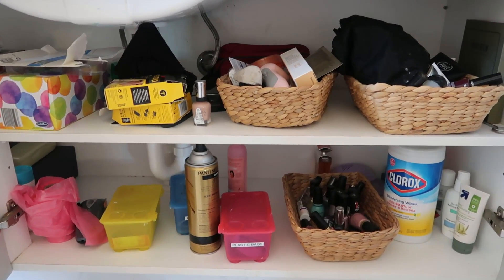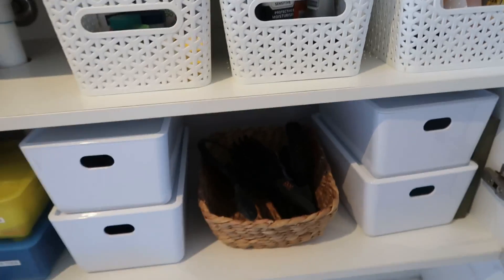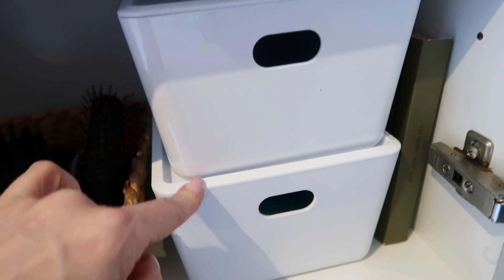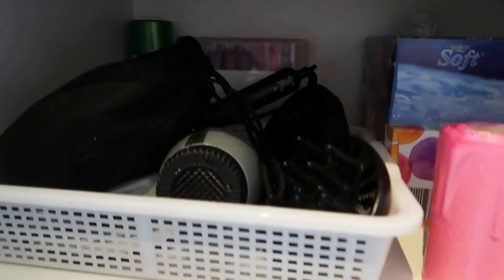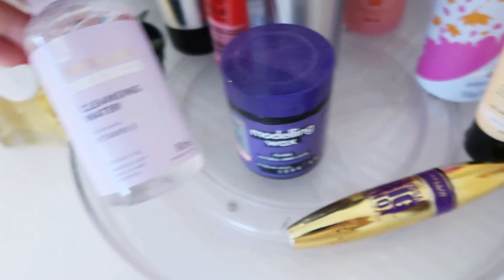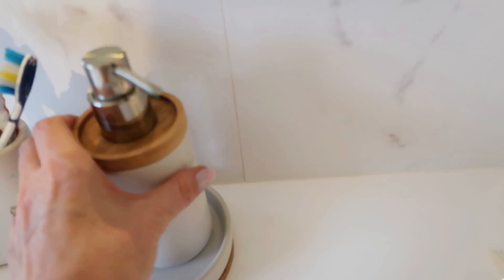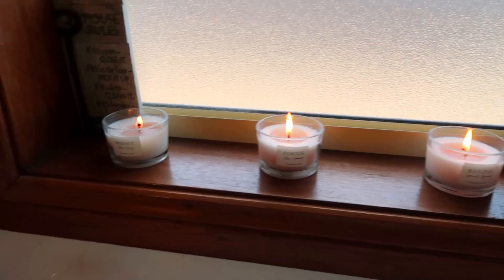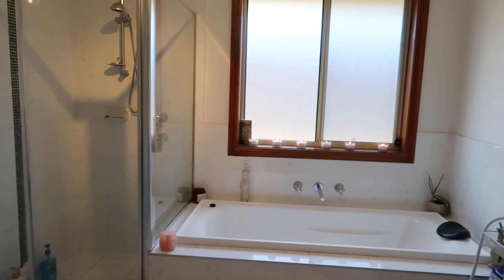KMART My Room Makeover Using 12 HOME DECOR, BATHROOM AND ORGANISATION Products!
Today I am showing you 12 awesome Kmart home decor, bathroom and organisation products I love, use and recommend in the bathroom.

I have just completed a declutter and organisation of my children's bathroom and today I share with you, 12 Kmart items purchased in the past 6 months that bring me joy and add so much to this area of my home.

If you like Kmart hauls.. I have done a few and you can view the full play list here:

I hope you enjoy this video XX Michelle May B

Zesty Girl
North Strathfield
NSW 2137
AUSTRALIA